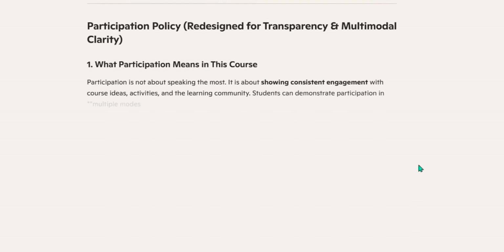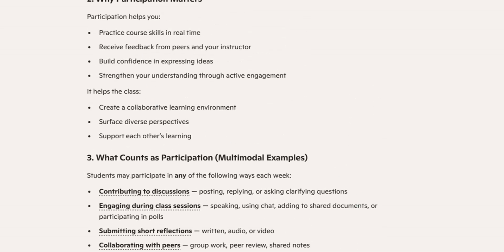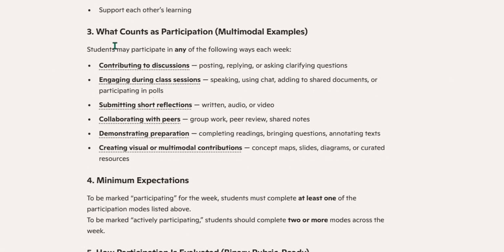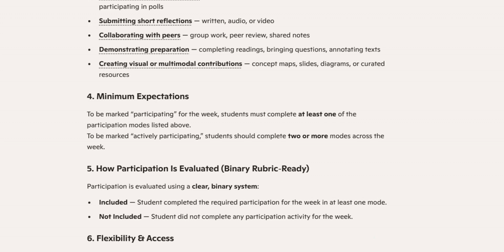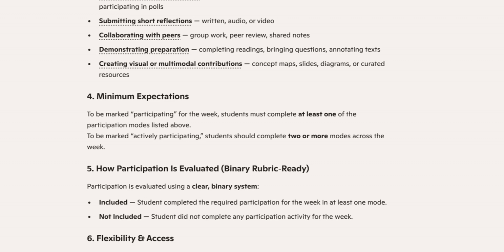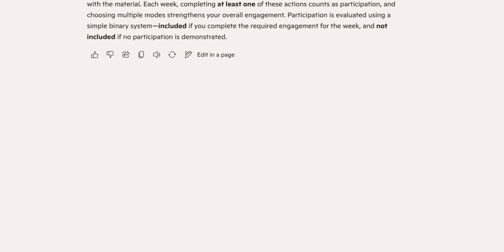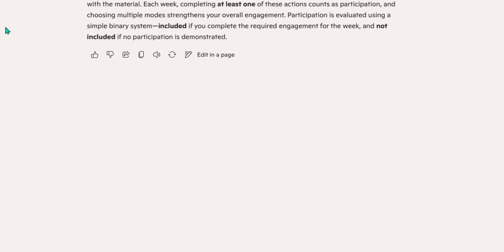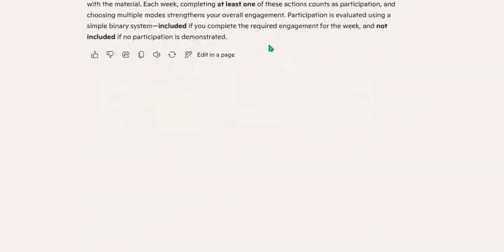Enhancing Syllabus Participation Policies with Copilot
Discover how to use Copilot to redesign your syllabus participation policy for clarity and engagement. This video covers the importance of participation, ways to define and evaluate it clearly, and how to reduce cognitive load with concise language. Learn practical steps to create transparent, multi-modal participation guidelines that encourage student accountability and collaboration. Educators will gain tools to foster inclusive, active learning environments and improve syllabus communication. Empower your teaching with these actionable strategies today.